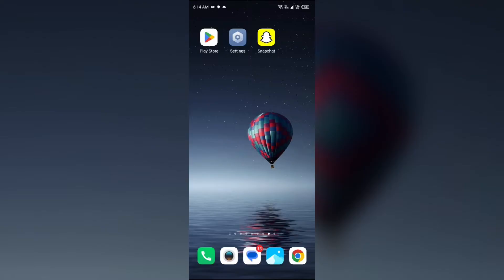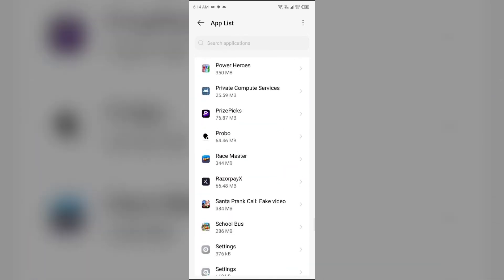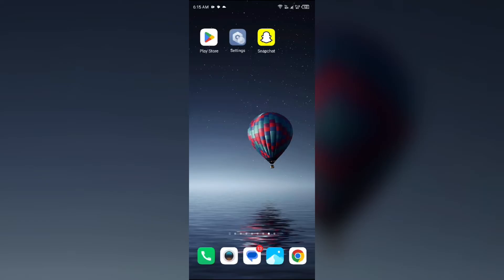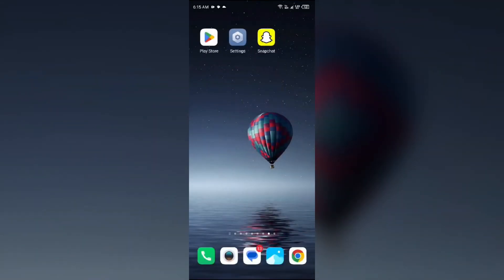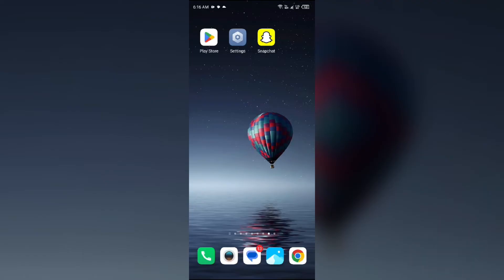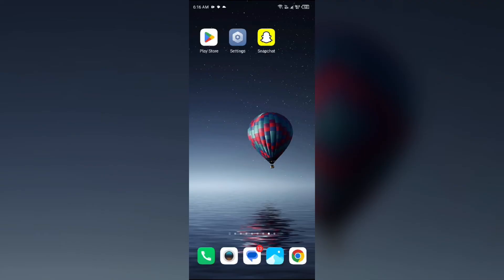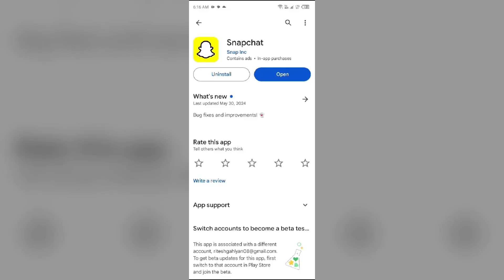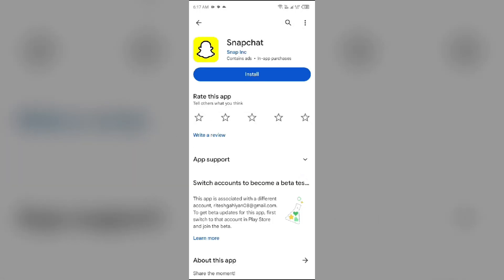Snapchat Not Showing Who Viewed My Story: What To Do?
In this YouTube video, we delve into the issue of Snapchat not displaying the viewers of your story and provide you with practical solutions to tackle this problem. We understand how frustrating it can be when you're unable to see who has viewed your story, so we've compiled a list of troubleshooting steps and tips to help you resolve this issue. Whether it's a glitch or a setting that needs adjustment, we've got you covered. Join us in this video to learn what to do when Snapchat fails to show who viewed your story.

00:15  Solution 1.  Clear The App Caches
00:43  Solution 2.  Restart Snapchat
01:11  Solution 3.  Insufficient Views
01:28  Solution 4.  Update The App
02:07  Solution 5.  Reinstall The Snapchat